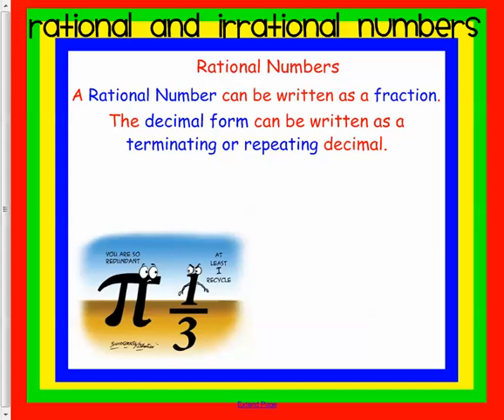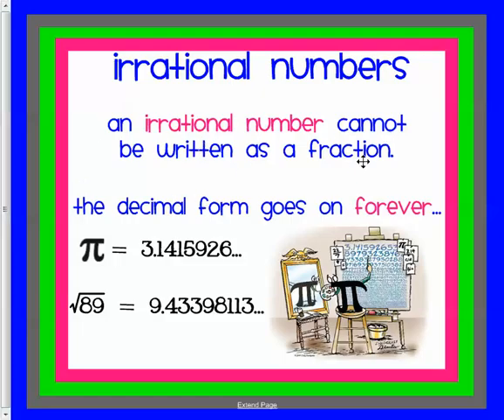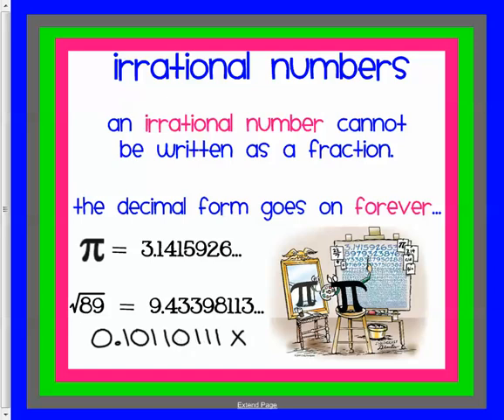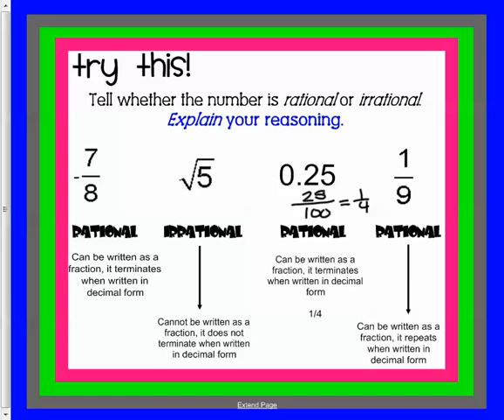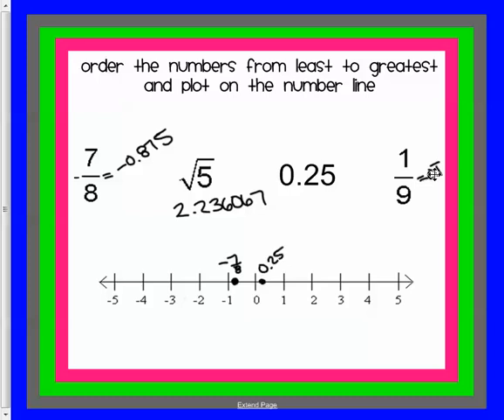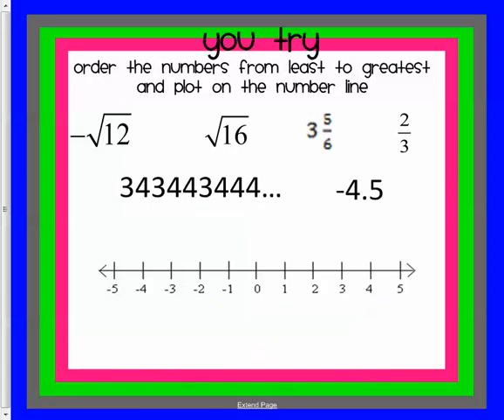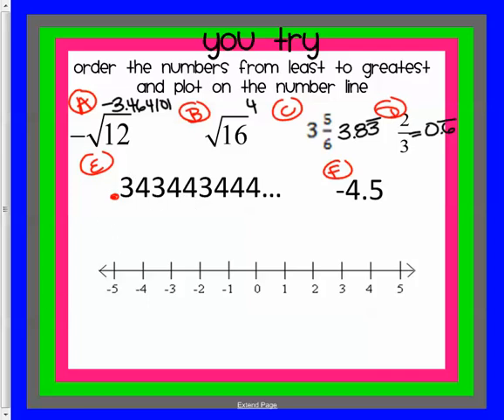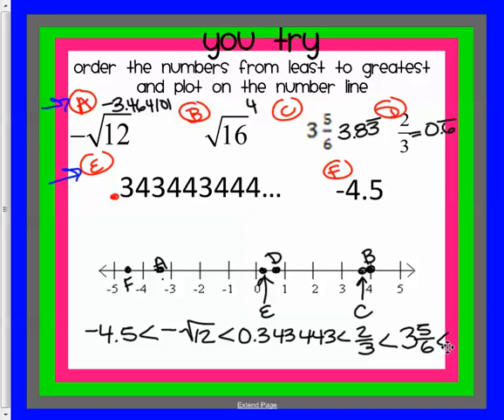Irrational and Rational Numbers